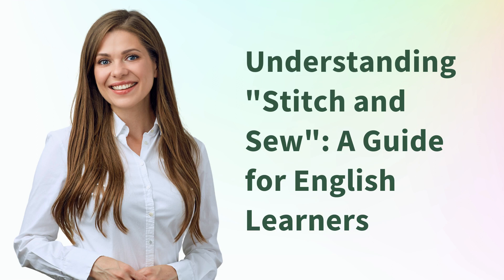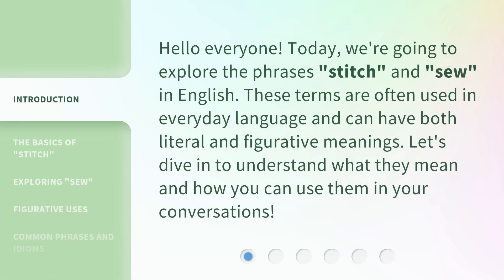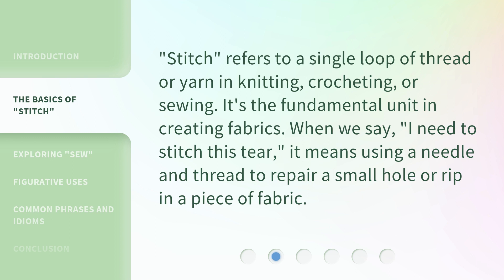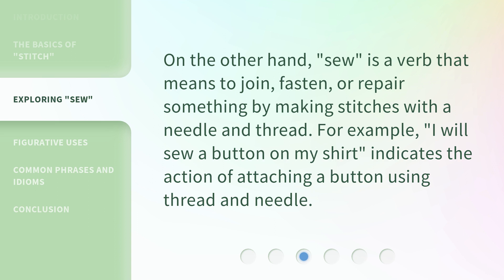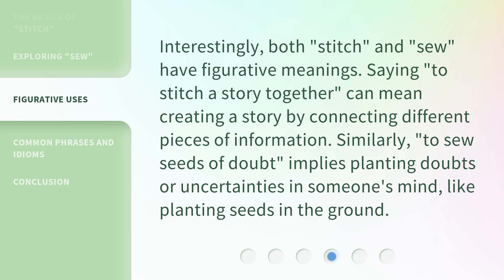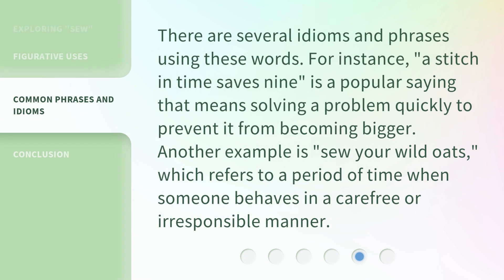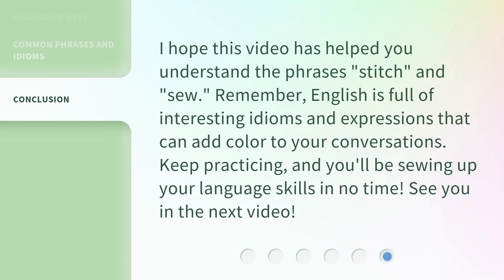Understanding "Stitch and Sew": A Guide for English Learners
00:00 • Introduction - Understanding "Stitch and Sew": A Guide for English Learners
00:30 • The Basics of "Stitch"
00:52 • Exploring "Sew"
01:12 • Figurative Uses
01:38 • Common Phrases and Idioms